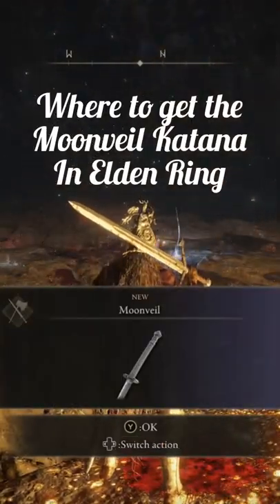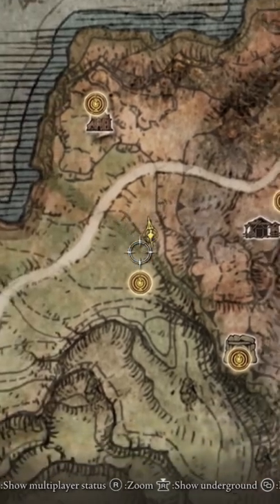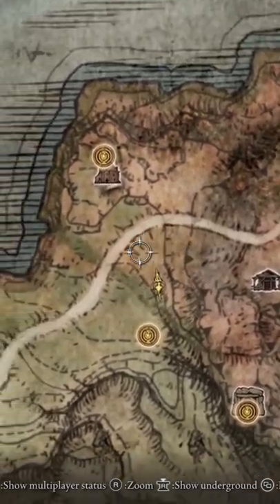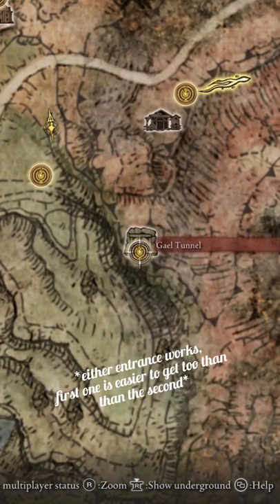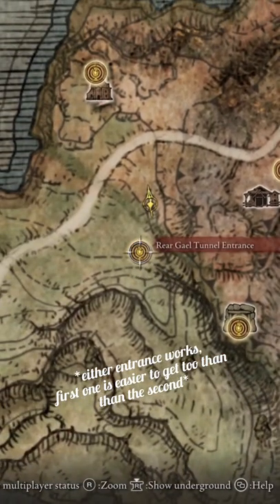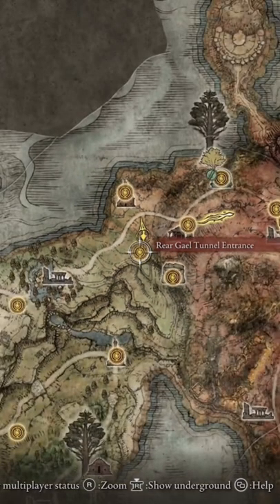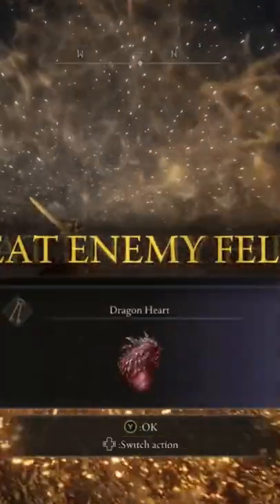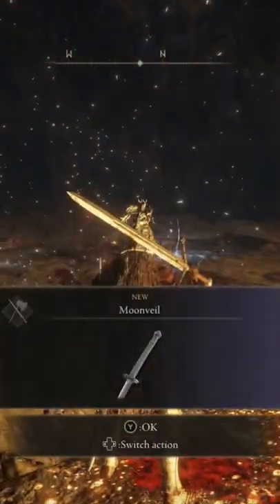Where to get the Moonveil Katana in Elden Ring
This is where you can get the Moonveil Katana  in Elden Ring, one of the better weapons in the game that you can get, in my opinion atleast.